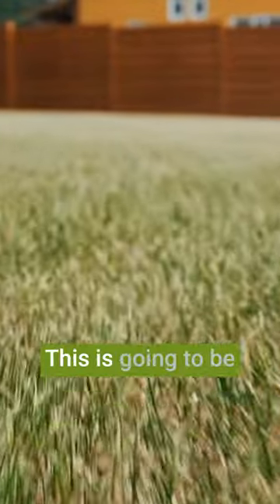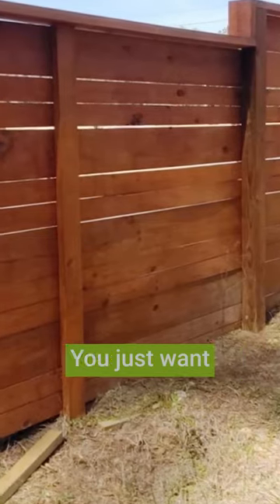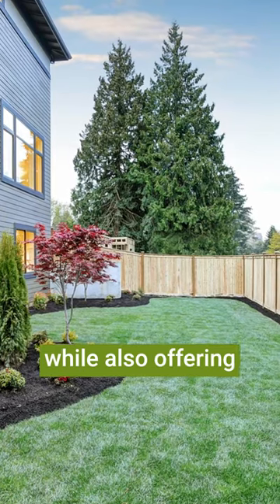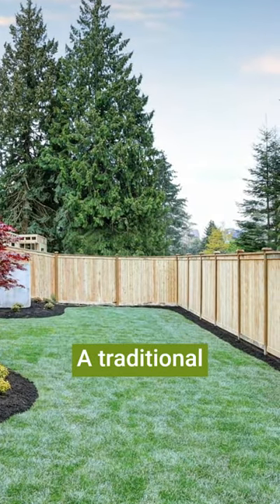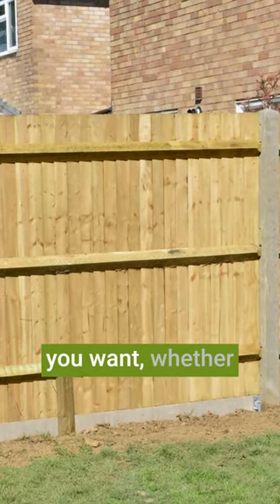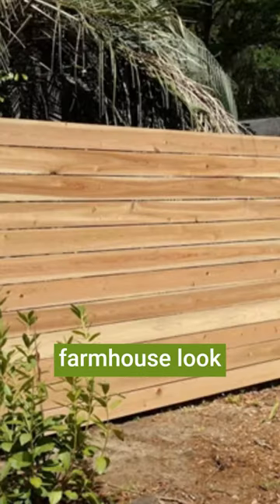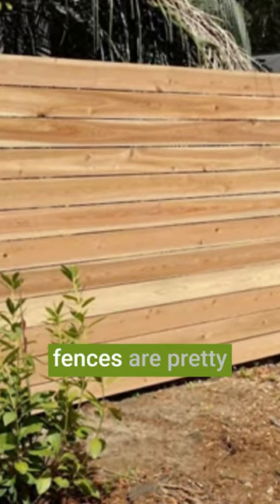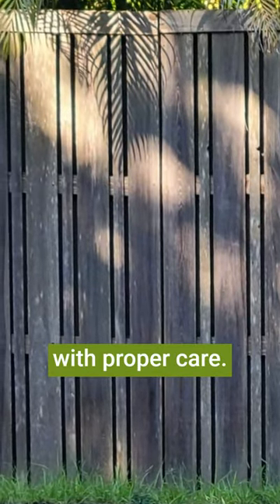Wood privacy fences